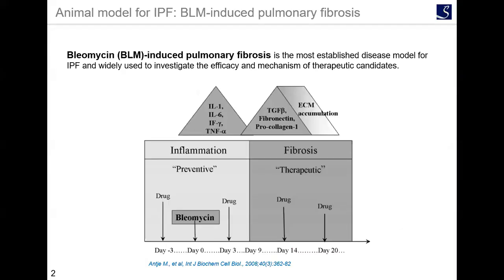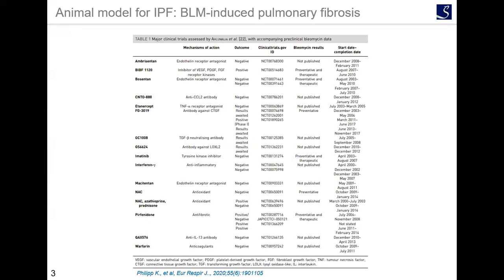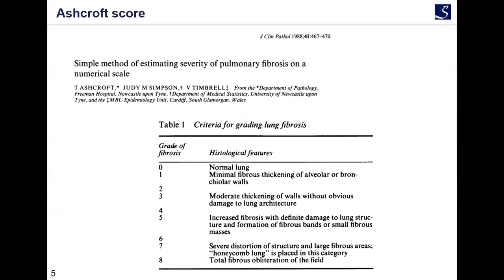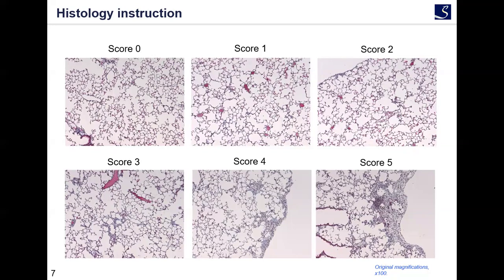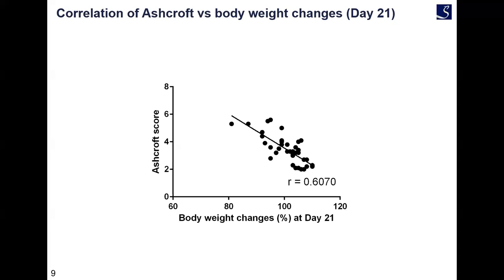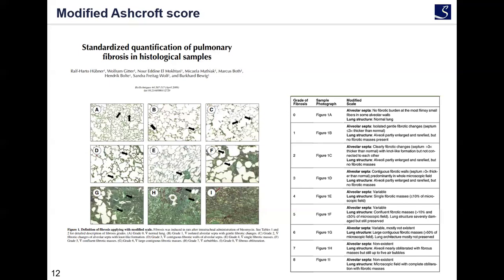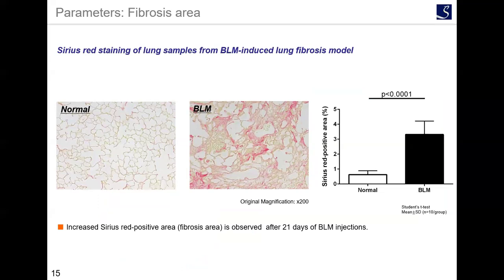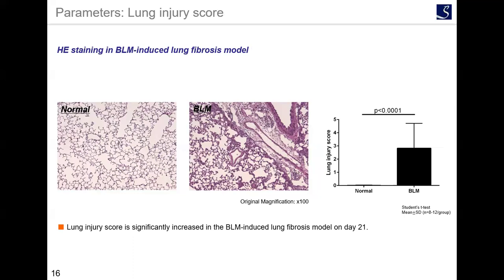Are You Using Ashcroft Score Correctly? Common Mistakes in Lung Fibrosis Studies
This webinar provides a comprehensive overview of Ashcroft scoring, a widely used histological method for evaluating pulmonary fibrosis in preclinical models such as bleomycin-induced IPF.

In this session, we cover:

Overview of Ashcroft scoring methodology

Key considerations in fibrosis assessment

Practical examples using histological images

Interpretation of scoring results and variability

This content is especially useful for researchers working in:

Pulmonary fibrosis / IPF

Preclinical drug development

Histopathology and quantitative image analysis